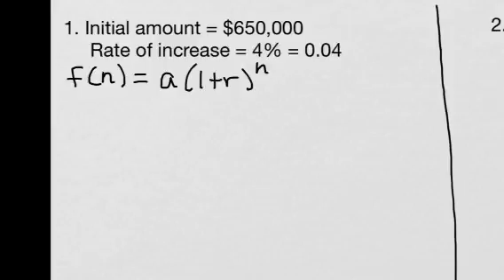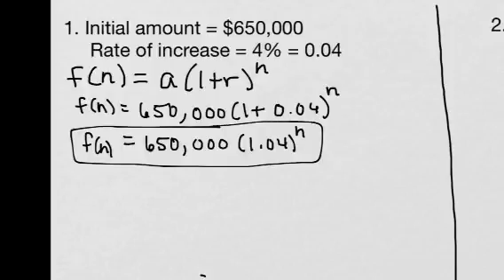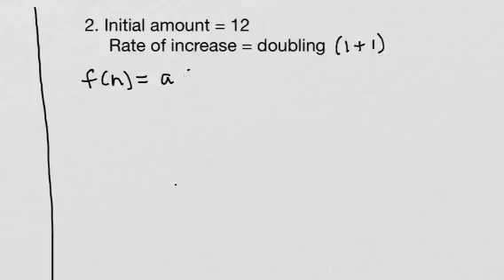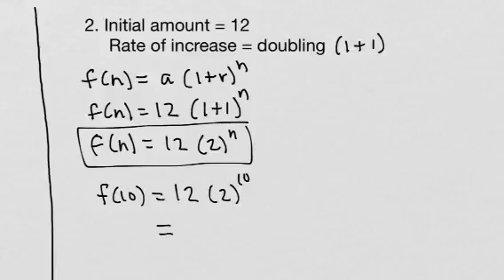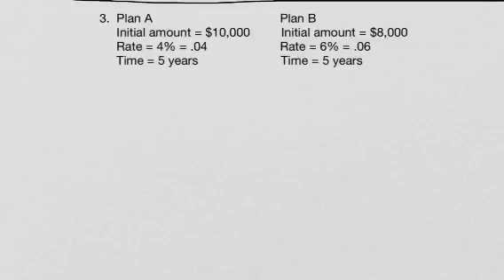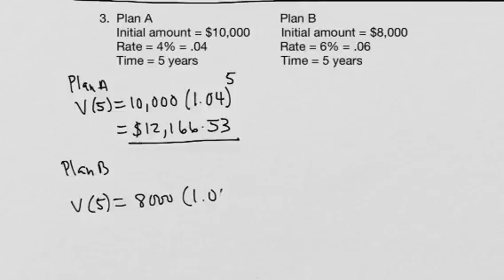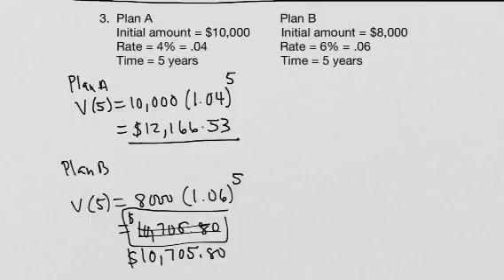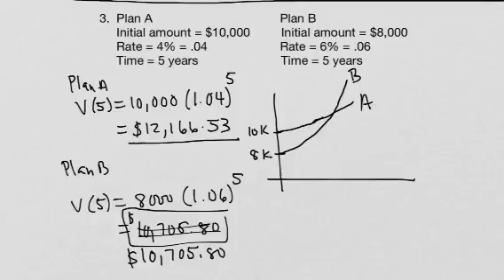IM3 mod13 rev#1-3